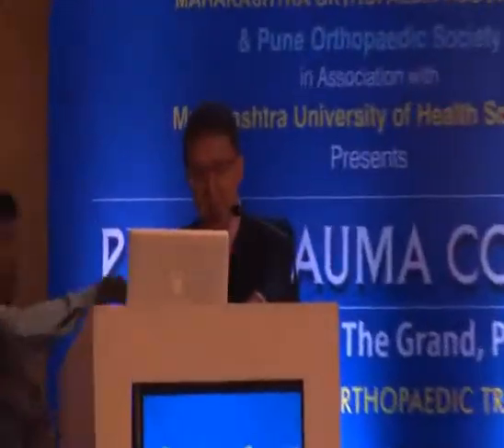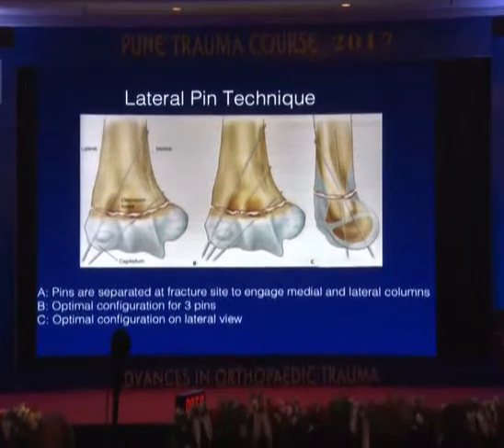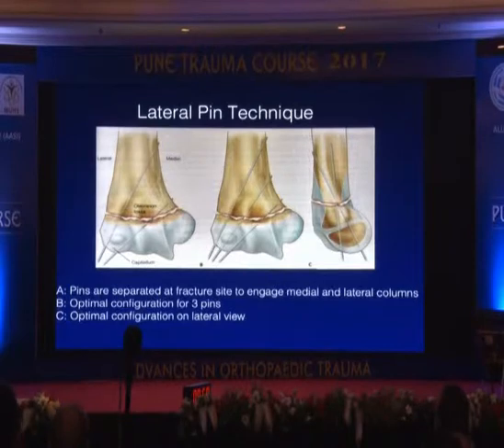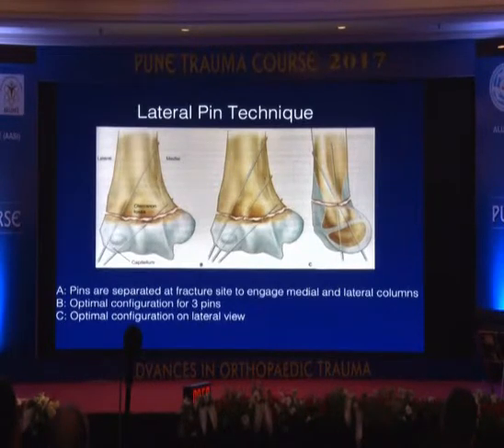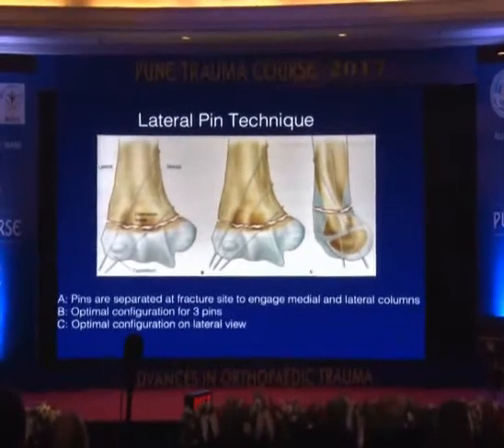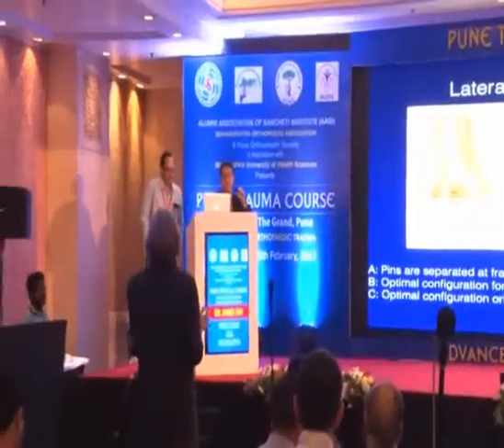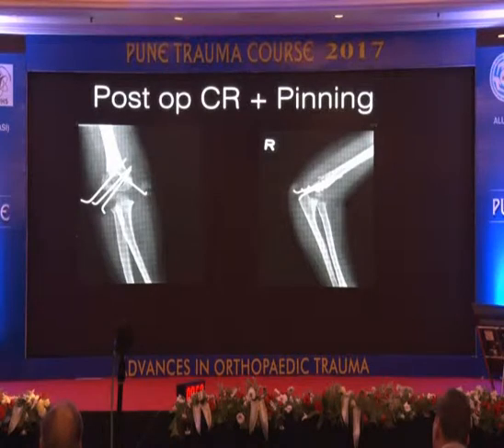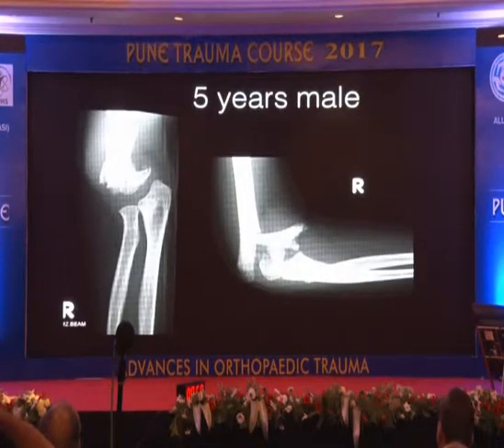Pune Trauma Course 2017 Dr James 2 - OrthoTV